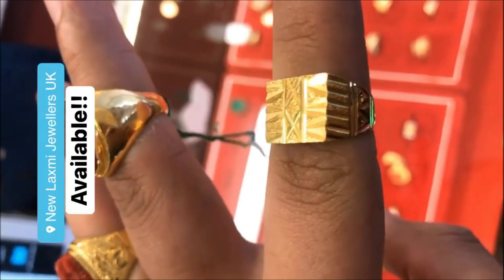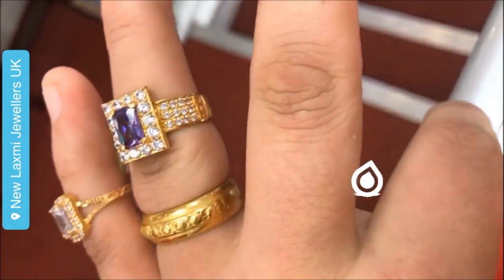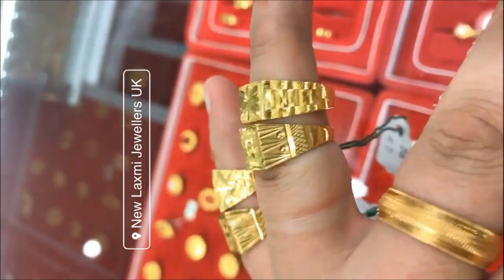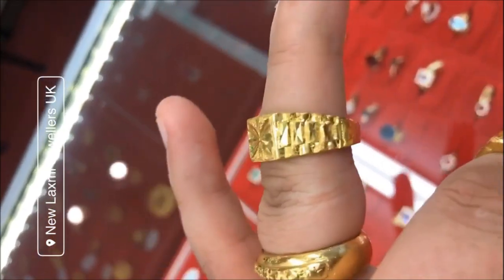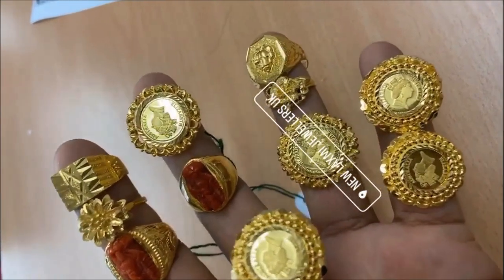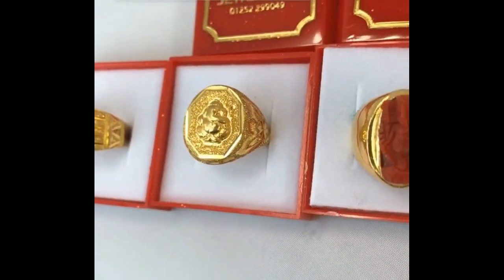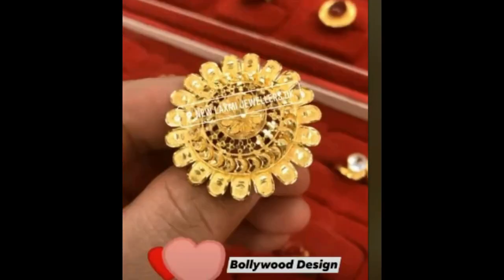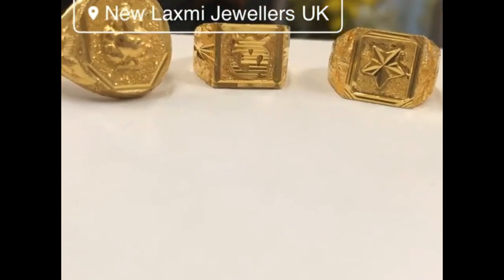Latest gold ring designs